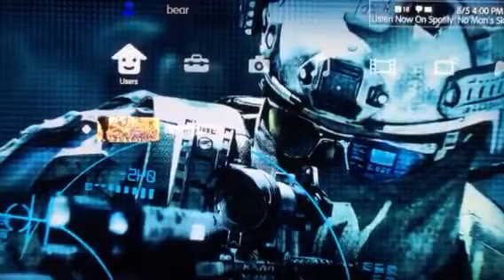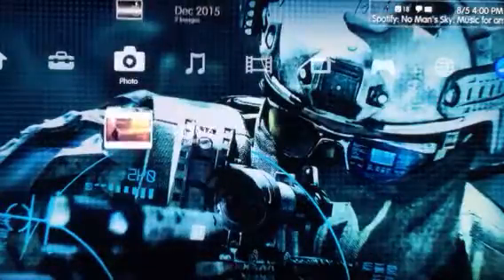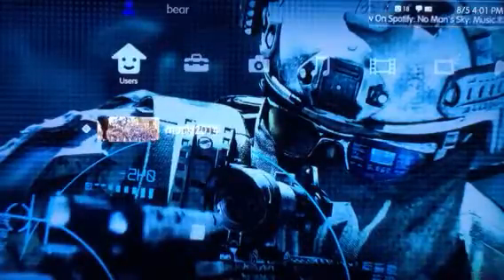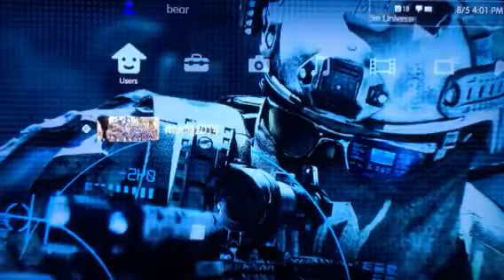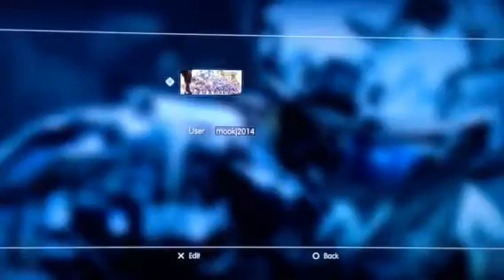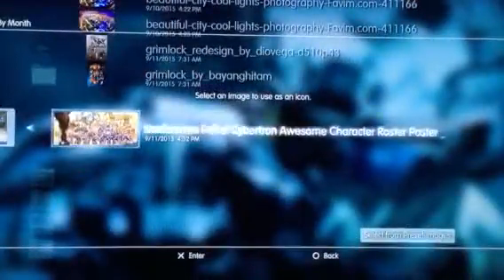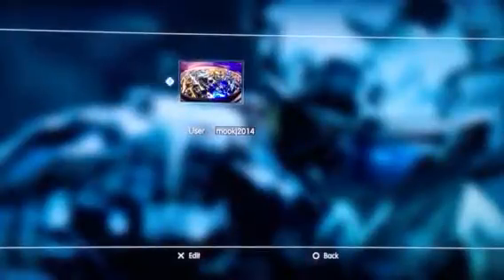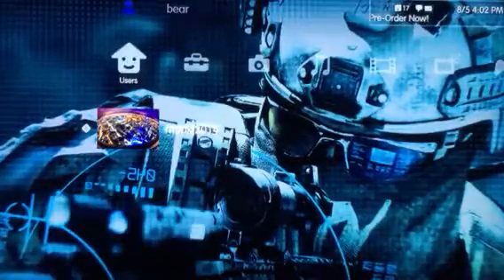How to add a custom wallpaper to your profile picture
How to add a custom wallpaper to your profile picture. Have you ever wondered how to add a custom wallpaper to your profile picture? In this video, I will show you how!